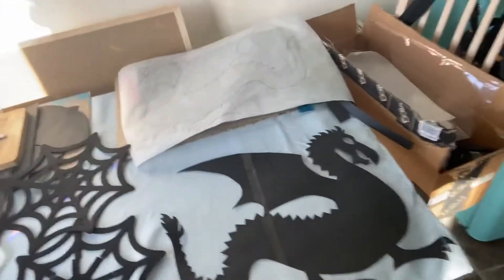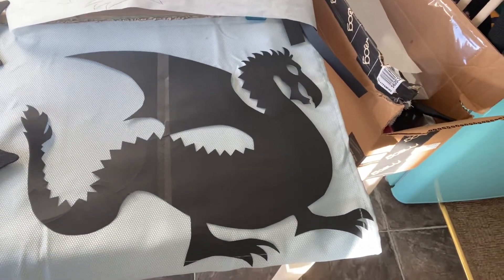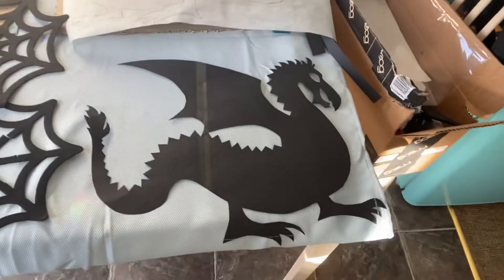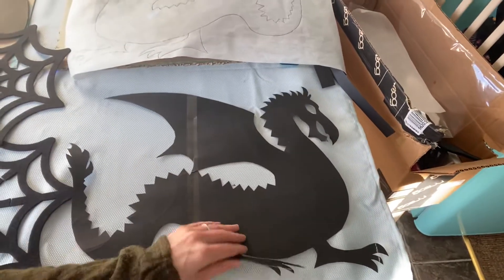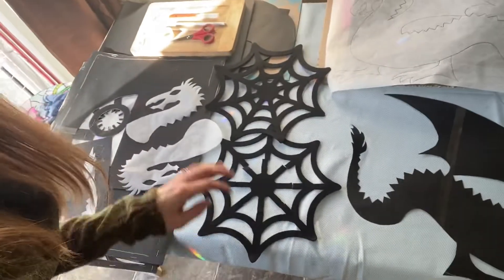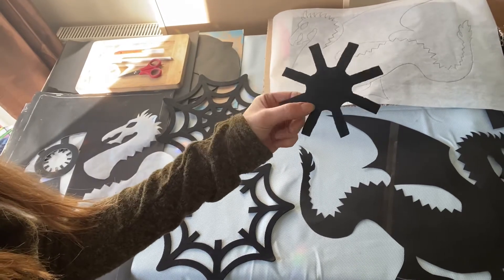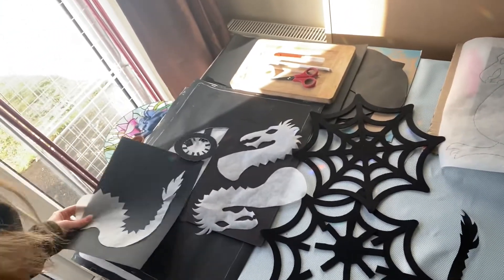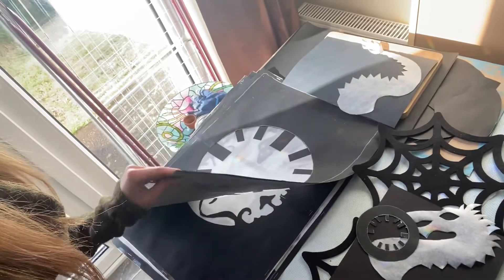Making a Music Video Vlog #3 - Siân Brown - 2nd Lockdown - Ireland 2020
My next solo album AND SHE WAS is set to be released December 2020 and I'm really excited about it. It's a killer album and I'm dying for people to hear it! I want to have a music video ready to be released at the same time as the album and since we're going through a global pandemic and Ireland is in its SECOND lockdown I had to figure out a way to get a music video made all on my own. So here's my journey of making a SHADOW PUPPET music video for my song Bitter Cup. I'm documenting it frequently with 10 minute updates.